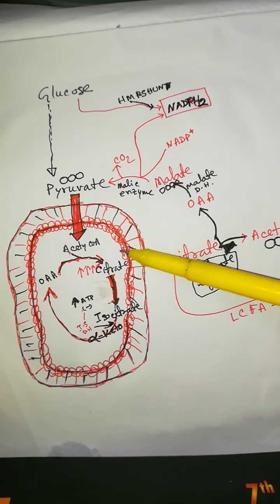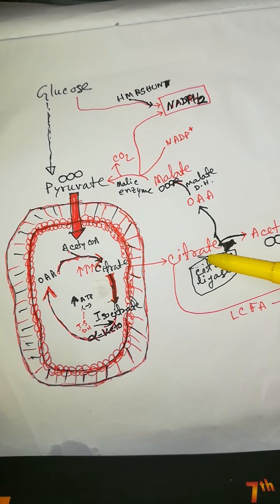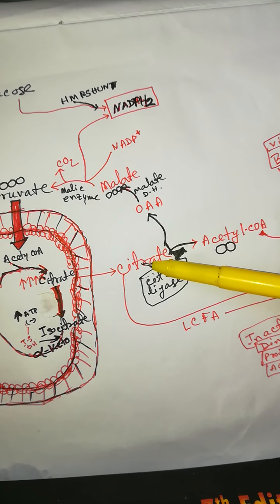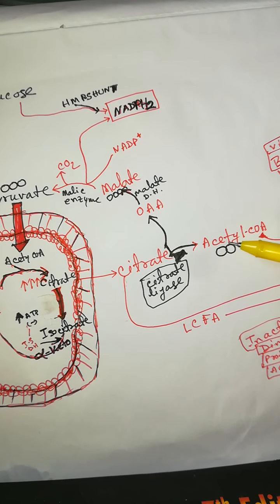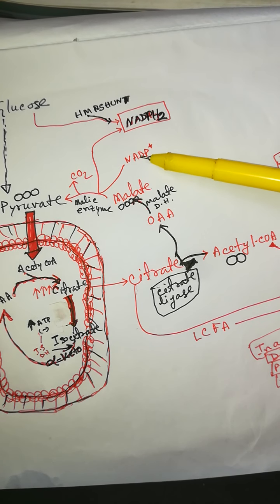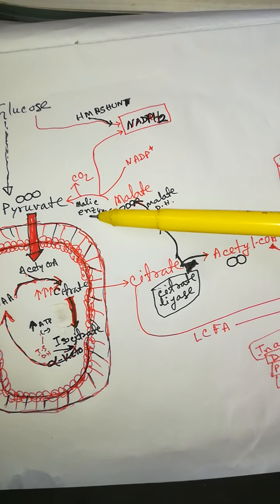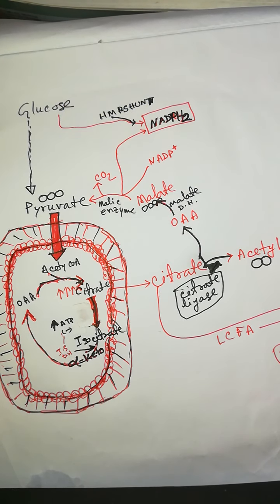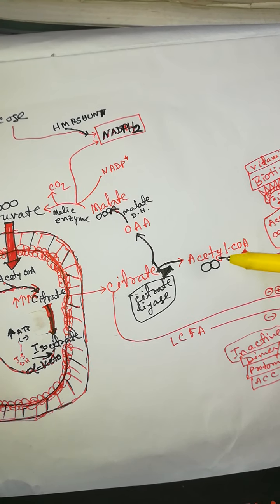De Novo Synthesis Of Fatty Acid 1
How Fatty acid is syntesized 1